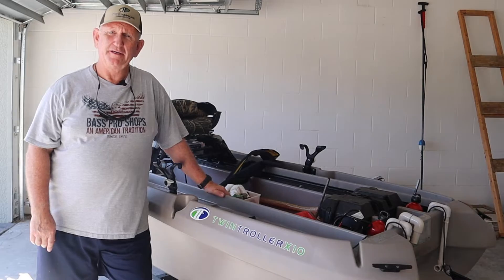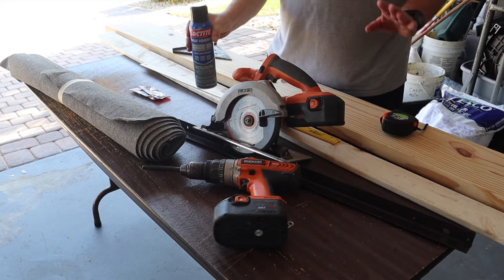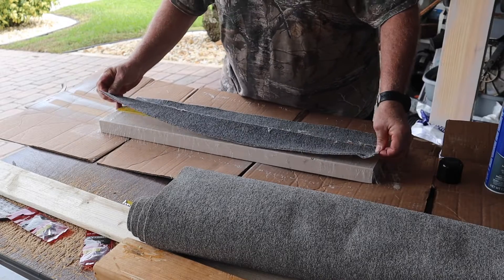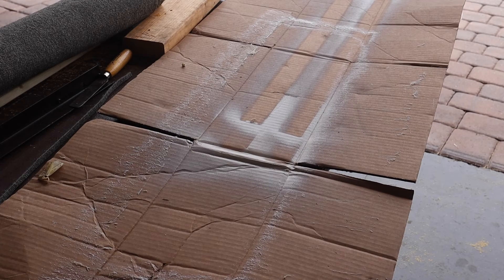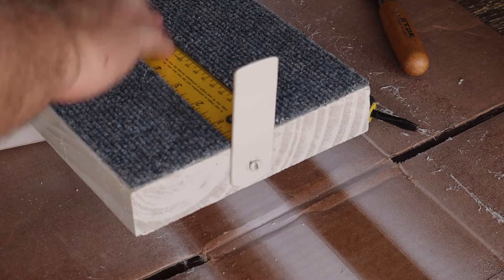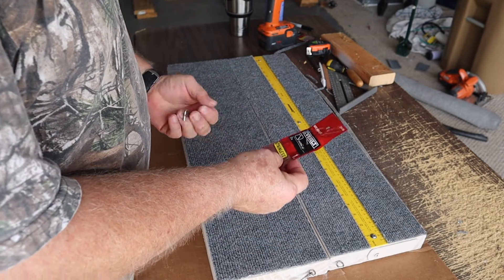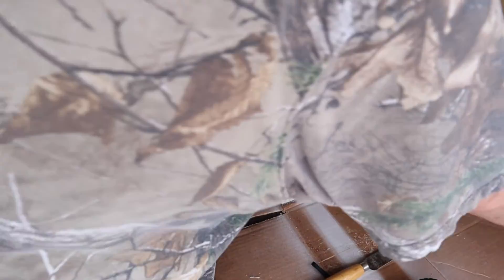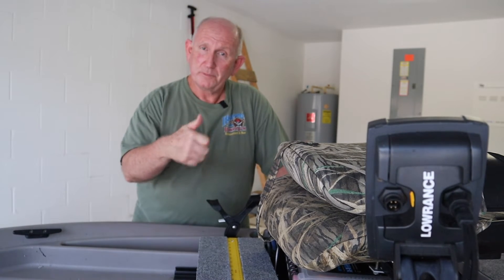WOW! THAT IS A GREAT FISHING DECK!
Others have a fishing deck or a casting platform. I wanted to build one that gave me the ability to use it as a casting deck or platform to stand on once in a while to fish but more often I need a work bench in my Twin Troller X10. This design provides me with both of those things.

This design also incorporates a place to lay a fish on a ruler for measuring and/or taking photos or video that will also include the length of the fish.

This was an easy DIY project and in my opinion it resulted in a great fishing deck!
Gerry
Lunker012

ITEMS USED BY GERRY:

VIDEO EDITING: iMovIe
COMPUTER: iMac w/27” Retina Display
VIDEO AND PHOTO STORAGE: various external drives

8" Std Wheel 480X8B 5 LUG 4.5" BOLT CIR LOAR RANGE B, 590# CAPACITY EA, 2.81 inch CTR HOLE